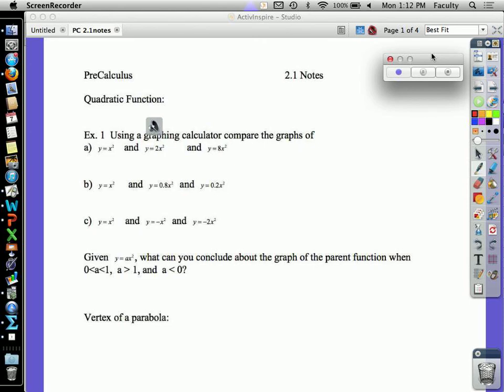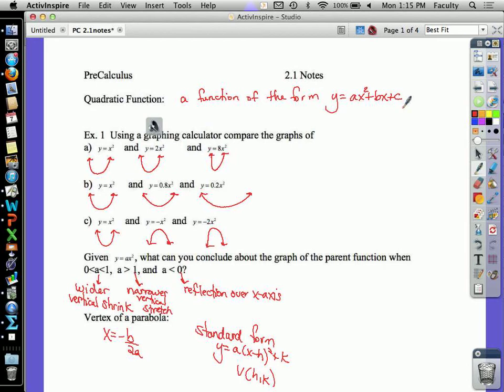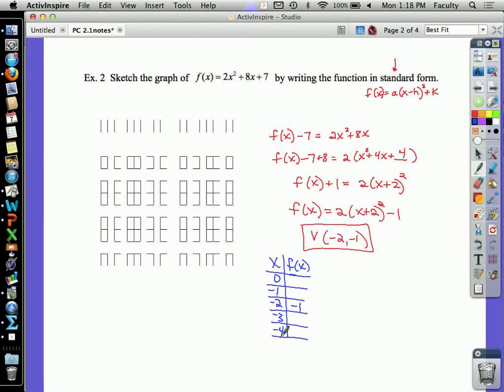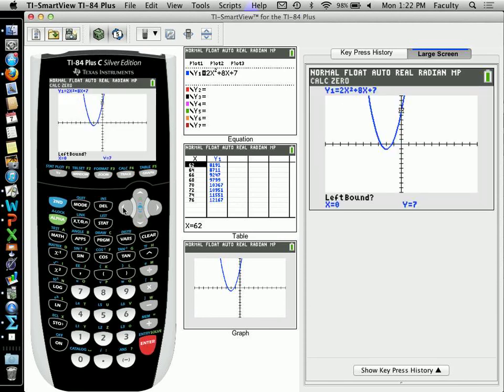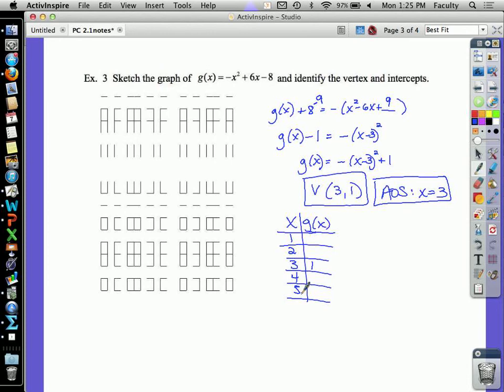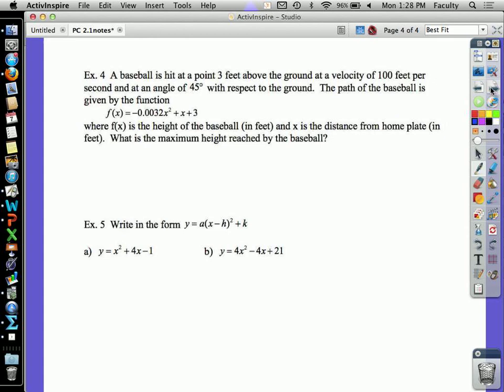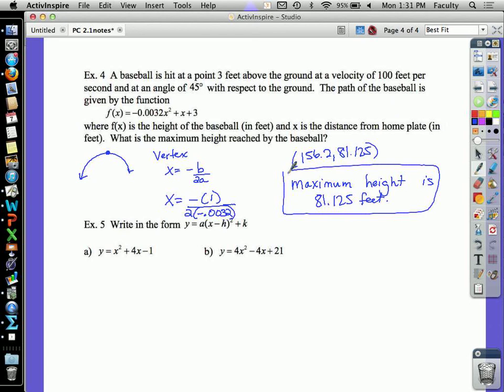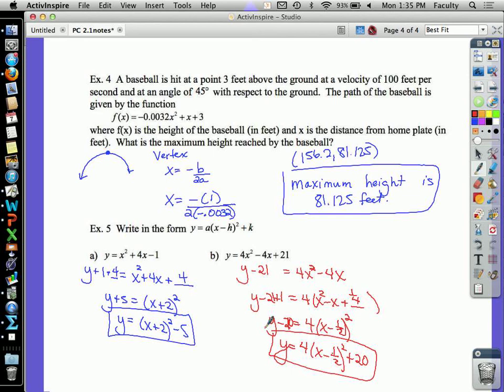PC 2.1 notes